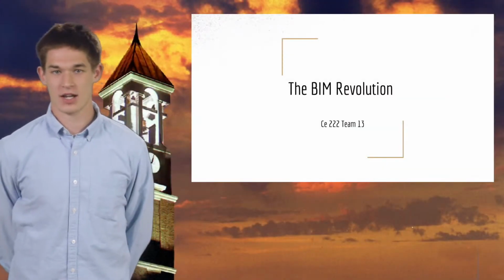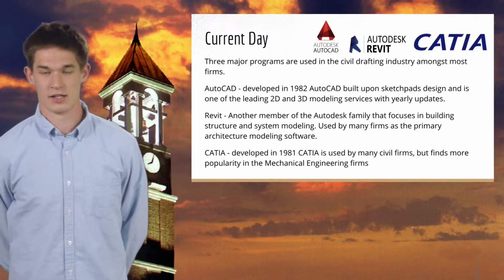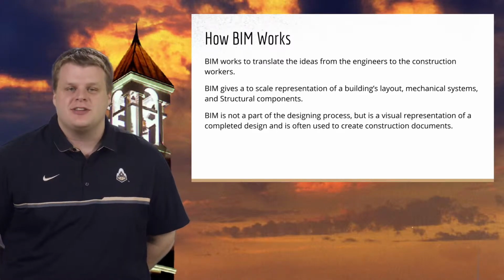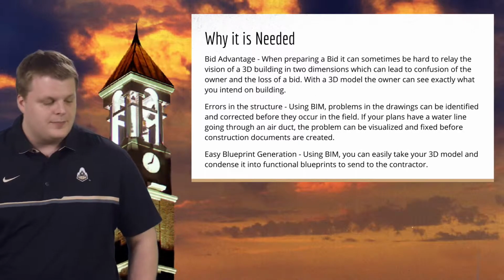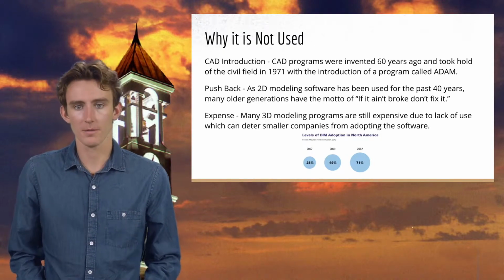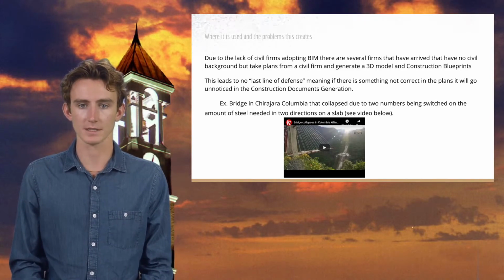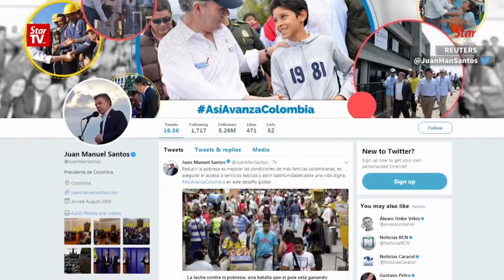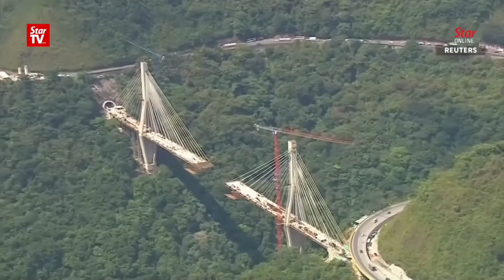Team 13 - Building Information Modelling